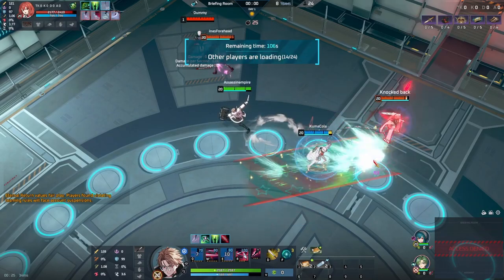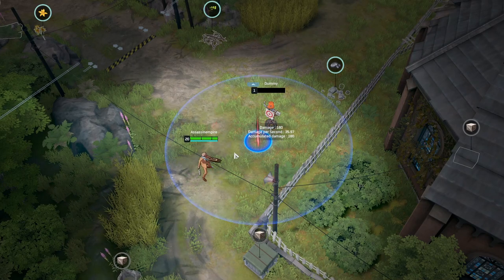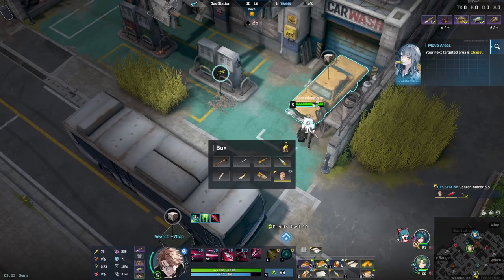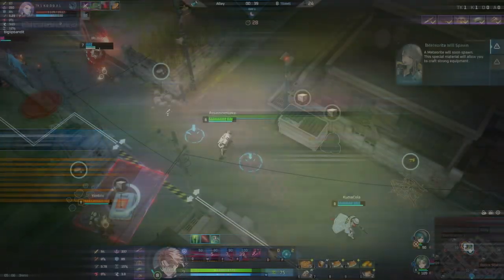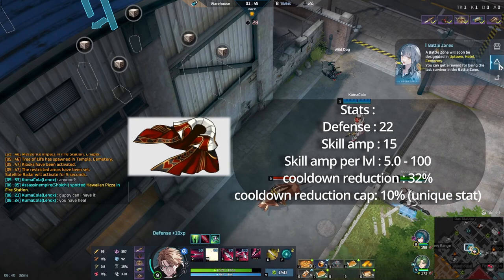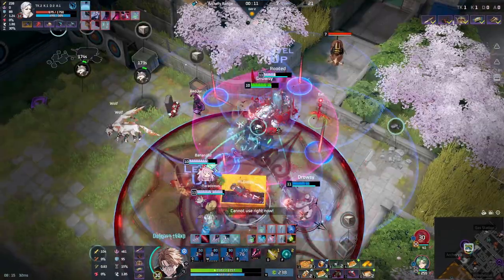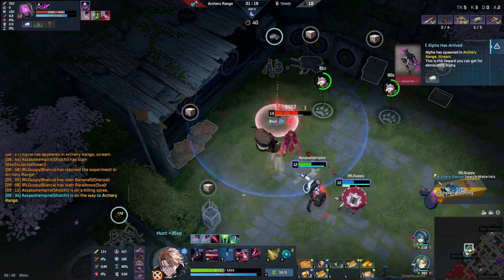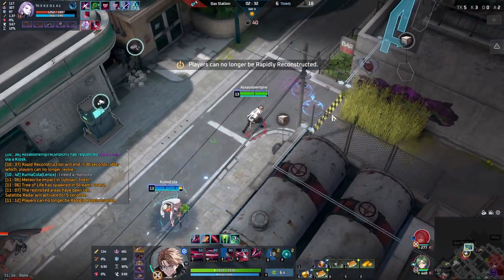A Beginners guide to shoichi (2023)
have missed but fear not there is a community discord server everyone can join and the people there will most definitely help you .
Music: Tavern/Inn Music - Fantasy Medieval Music (No Copyright) Vol. 2